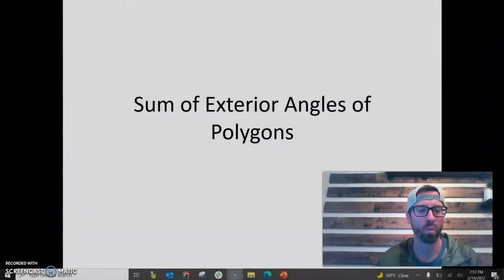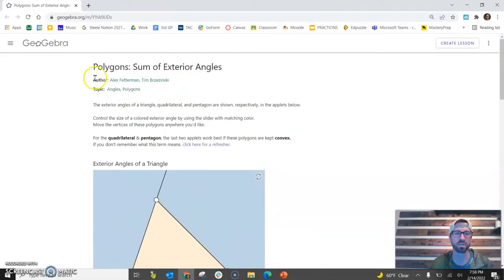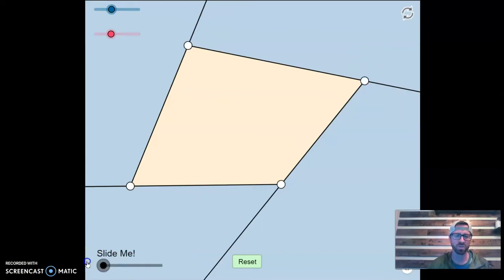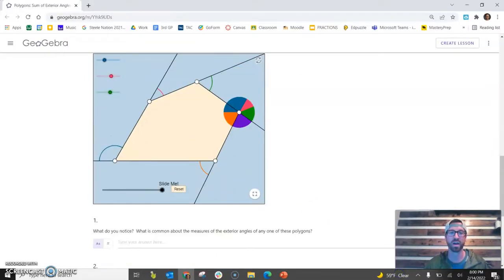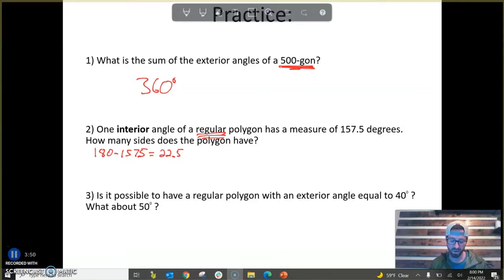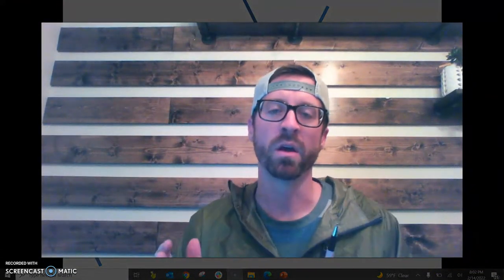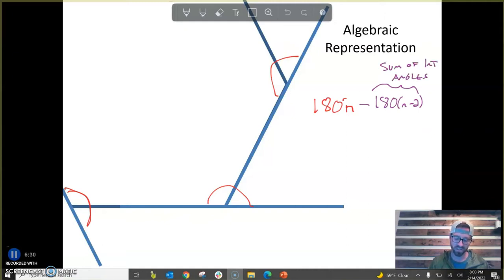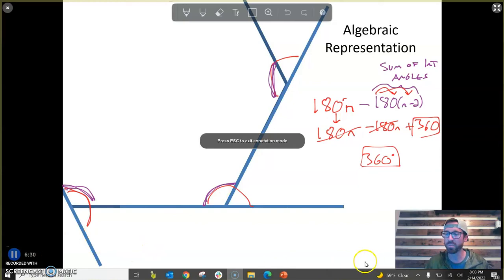Exterior Angle Sum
The sum of the exterior angles of a polygon is discussed in this video. We derive the rule, solve practice problems, and then at the end we look at an interesting relationship between the sum of the INTERIOR angles and the sum of the EXTERIOR angles.

TIMESTAMPS:
0:00 Introduction and Definitions
1:12 Visualization of Exterior Angle Sum
3:47 Practice Problems
6:03 Relationship between sum of interior and exterior angles